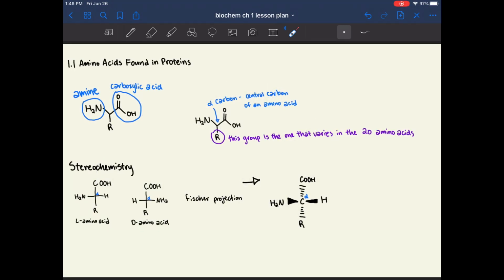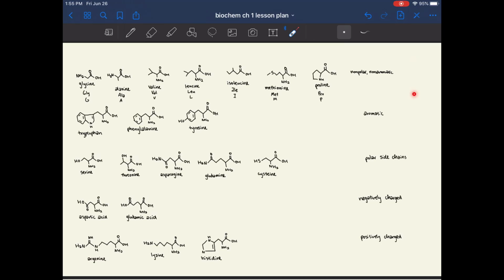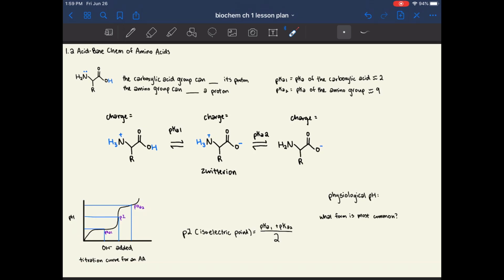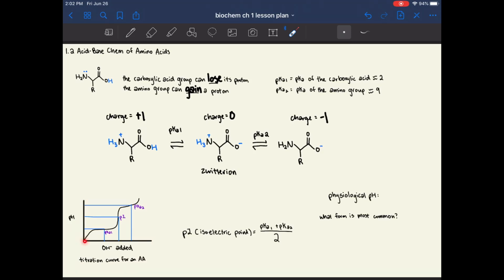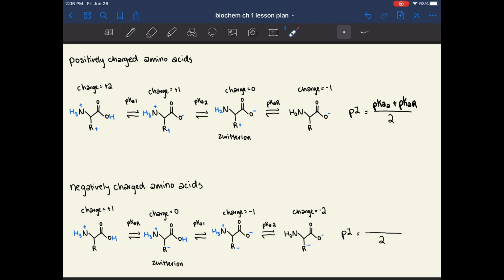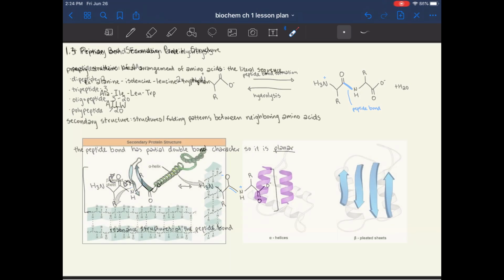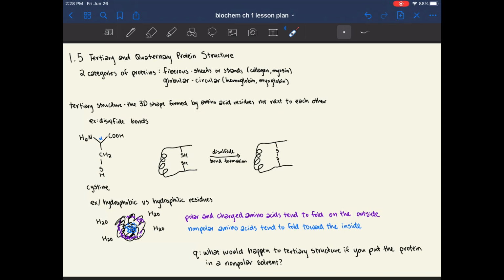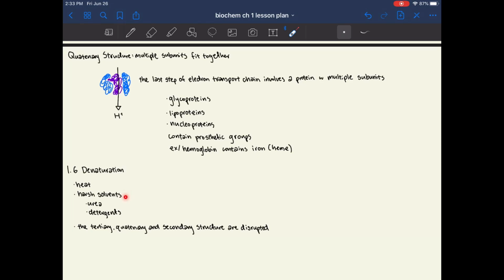MCAT Biochemistry Chapter 1: Amino Acids, Peptides and Proteins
Covers stereochemistry of amino acids, characteristics of the alpha carbon, acid-base chemistry, isoelectric point, zwitterionic form, titration curves, peptide bond formation and hydrolysis, characteristics of the peptide bond, primary, secondary, tertiary and quaternary protein structure, and protein denaturation.
This video follows the structure of the Kaplan MCAT prep books.